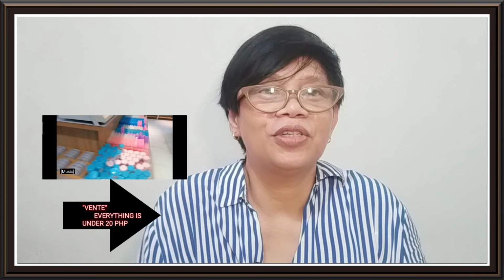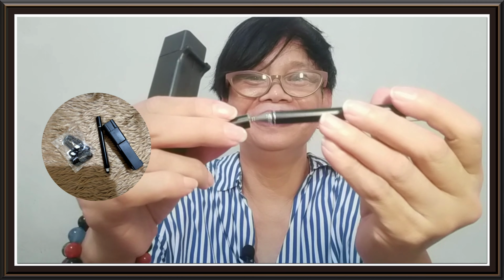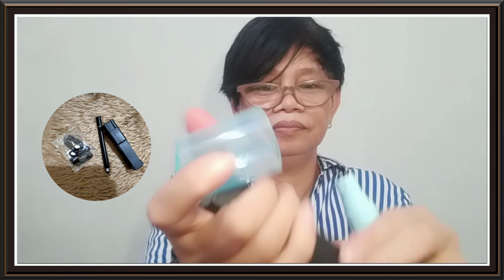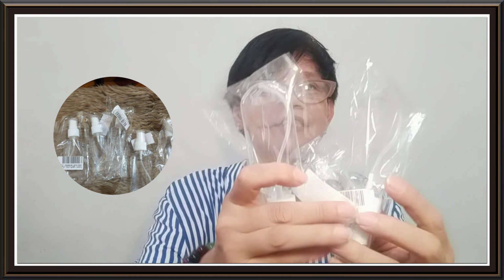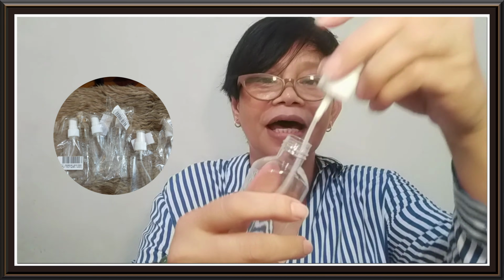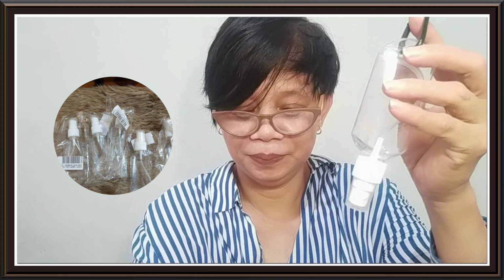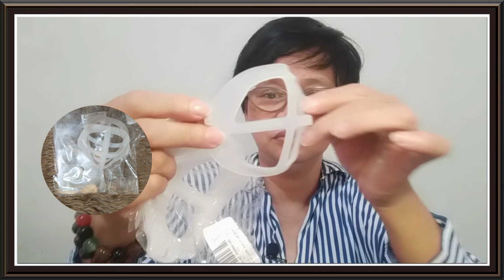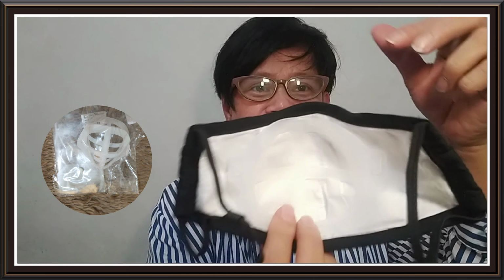"ANIK-ANIK" CHEAPEST PRODUCTS FROM SHOPEE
ANIK-ANIK
     as unique as it sound "anik-anik" no exact english translation but for filipinos it simple means anything,everything or what ever...things or brand in a cheapest price like vente store..everything is under 20 php